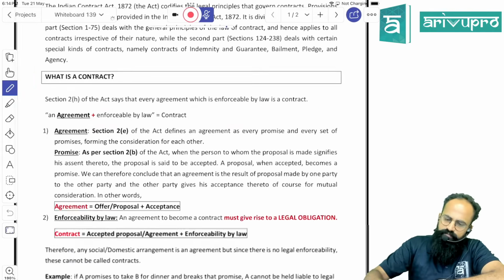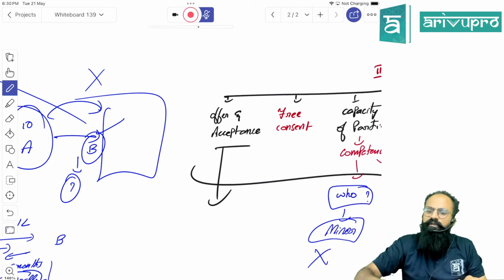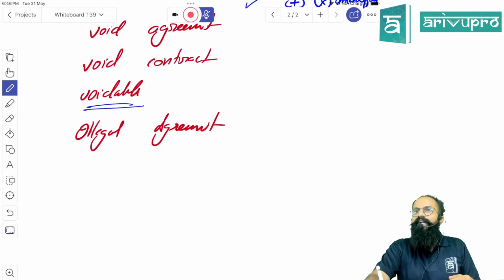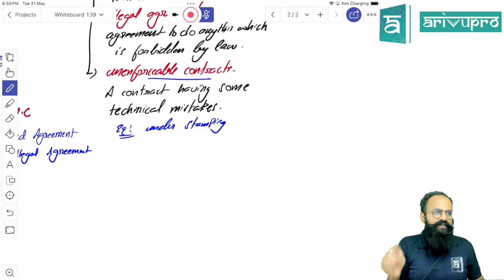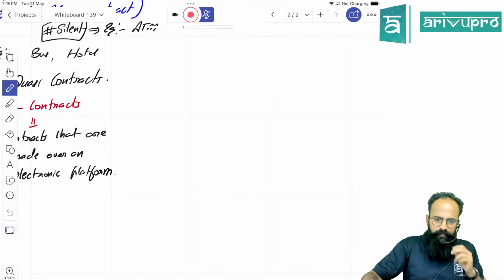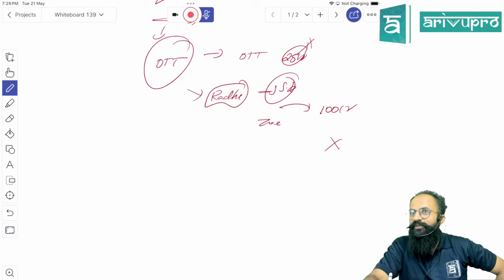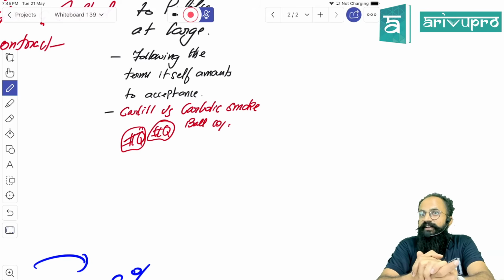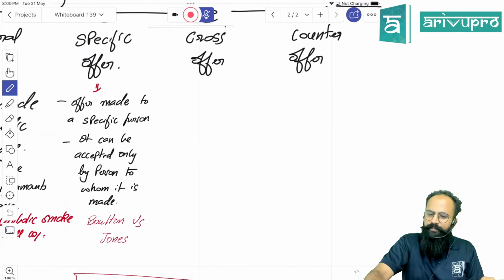CA Foundation Business Law | Chapter 2 Indian Contract Act | Unit 1 Nature of Contract Part 2 | Sai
Join Sai as he walks you through Chapter 2, Unit 1 of the Indian Contract Act, an essential topic for CA Foundation Business Law. This video covers core concepts like the essentials of valid contracts, types of agreements, enforceability, and legal obligations. Sai provides an easy-to-follow breakdown to help CA aspirants master the principles of contract formation and understand the legal intricacies vital for exams and professional practice.